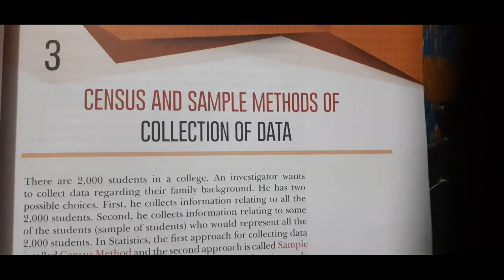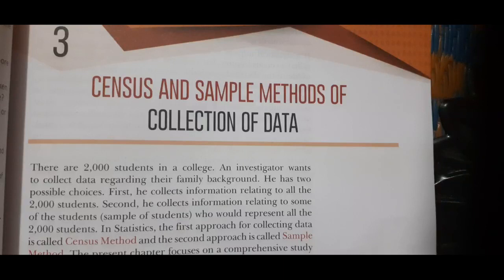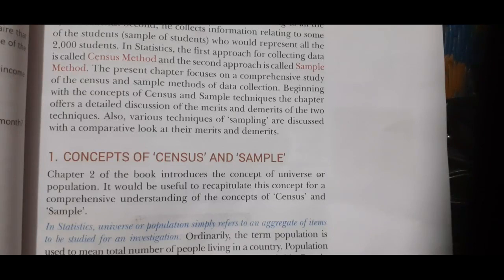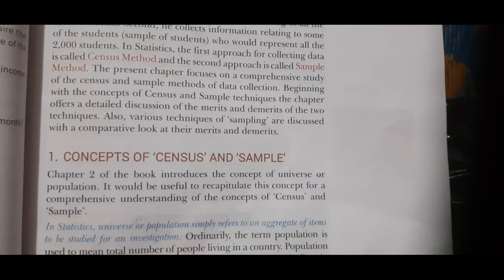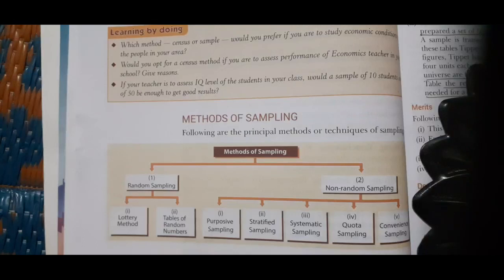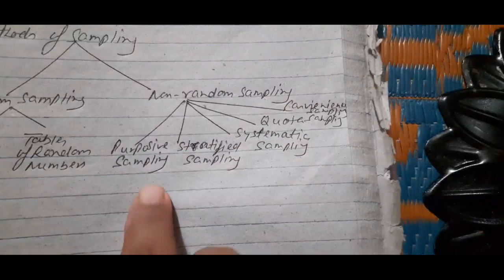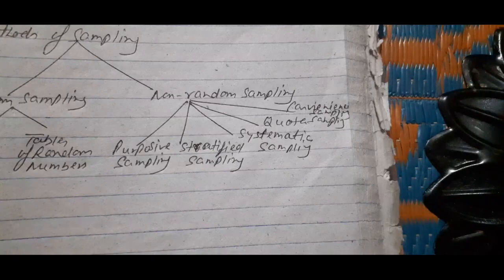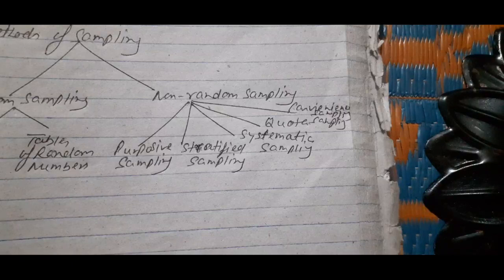Class 11 Economics- Chapter 3 Collection of Data